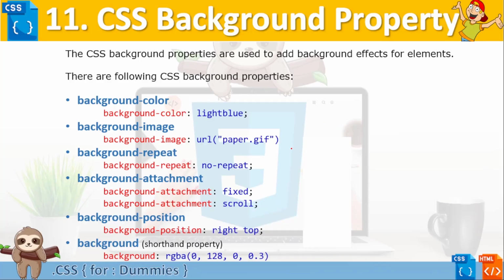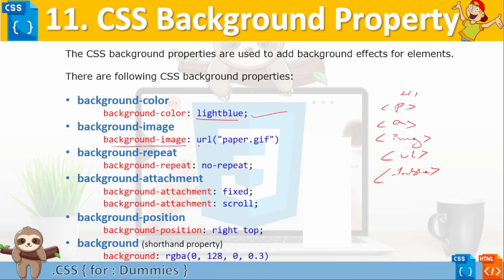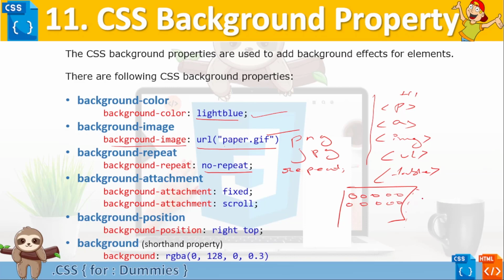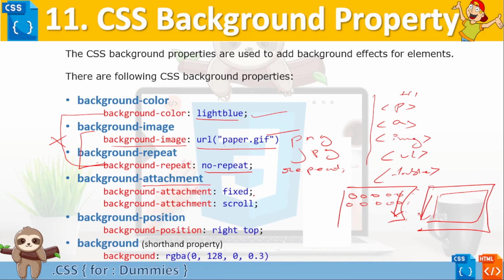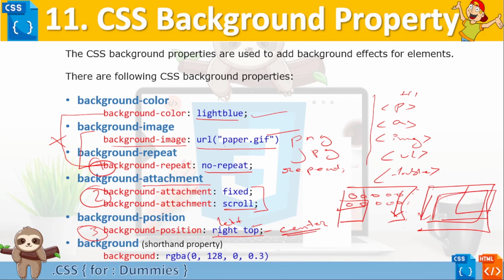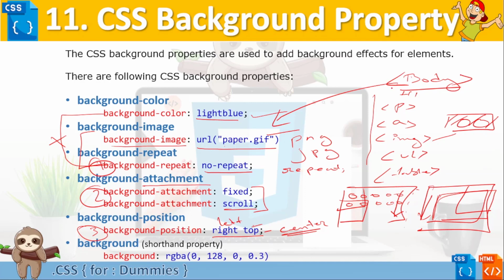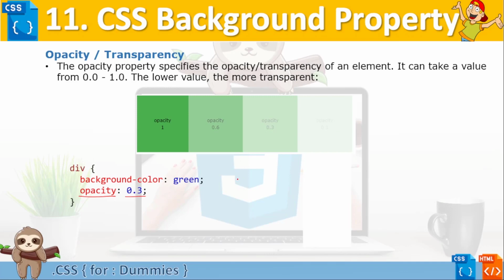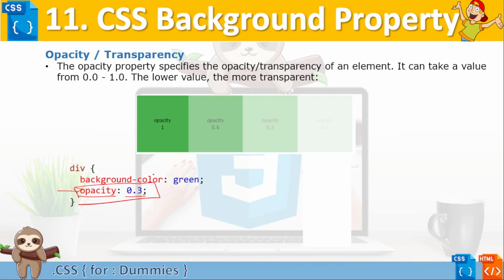CSS Full Course 11 - How to use Background Property in CSS | CSS Background color property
🌟 🚀 Welcome to Episode 11 of CSS for Dummies! In this exciting session, we're delving into the versatile world of CSS backgrounds, focusing specifically on the CSS Background Property and how to use it to create captivating visual experiences on your web pages.

📚 What You'll Discover:

📦 Understanding the CSS Background Property and its various sub-properties for styling backgrounds.
🌐 Exploring different techniques for setting background colors, images, gradients, and other effects.
🎨 Learning practical strategies for customizing backgrounds to enhance the overall design of your web pages.
💻 Gain insights into advanced background styling techniques, including background positioning, repetition, and size adjustment.
🔍 Searchable Keywords:

Background Property in CSS: Learn about the CSS Background Property and its applications in web design.
CSS Background color property: Explore techniques for setting background colors using CSS.
CSS Background Styling: Discover advanced background styling techniques to elevate your web designs.

🎓 Beginner-friendly tutorials designed for easy comprehension and practical application.
🌐 Benefit from expert guidance to enhance your CSS skills and create visually stunning web pages.
💡 Practical examples and demonstrations to reinforce your understanding of CSS background styling.

Explore additional resources and tutorials on our website.
🚀 Master CSS styling with captivating backgrounds - Let's elevate your web design game with stunning visual elements! 💻✨